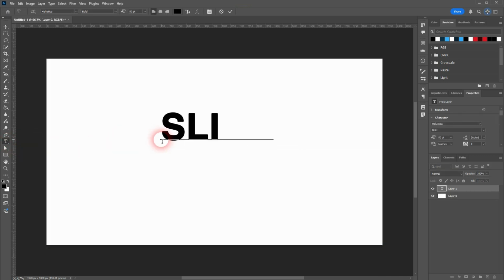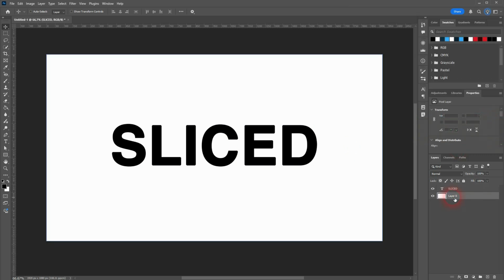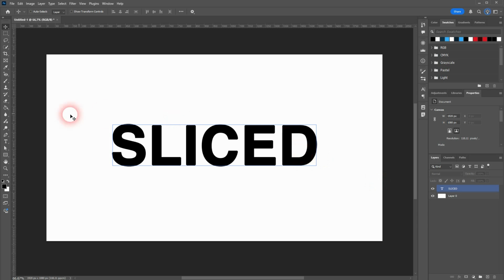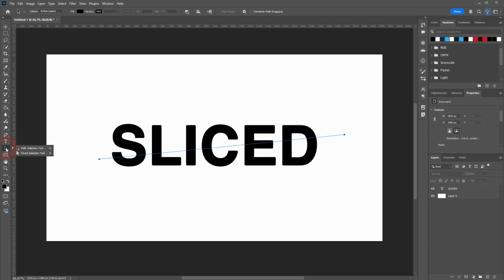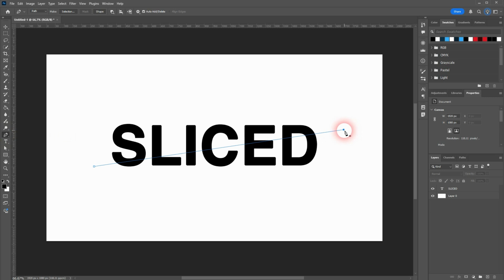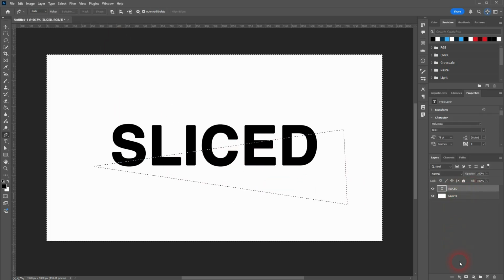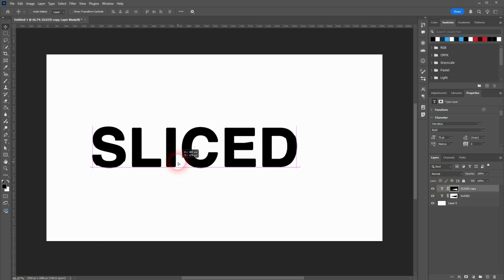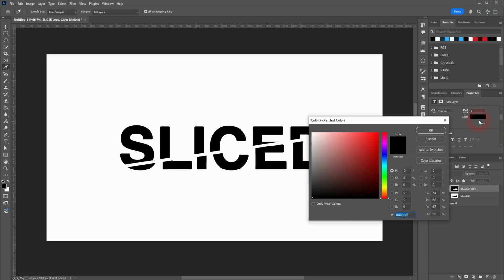How to Slice Text in Photoshop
Learning Photoshop in 365 Days - Day 265: In this tutorial I'll show you how to slice text in Adobe Photoshop.